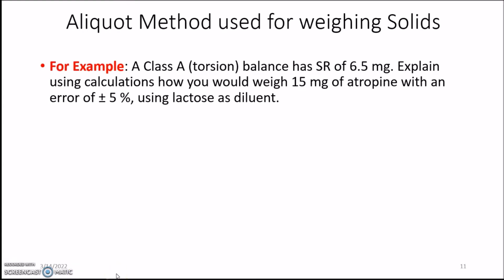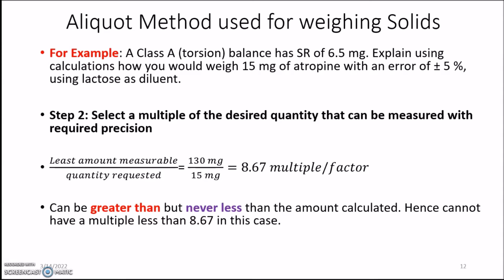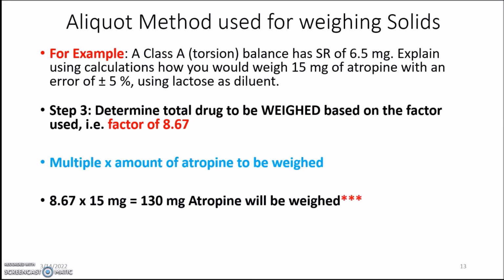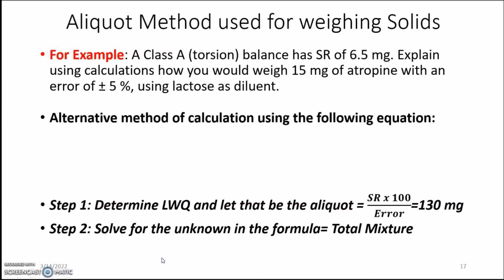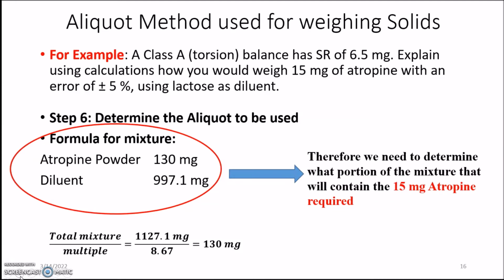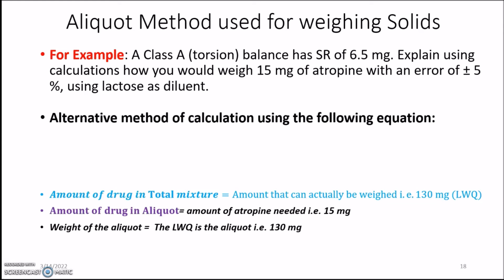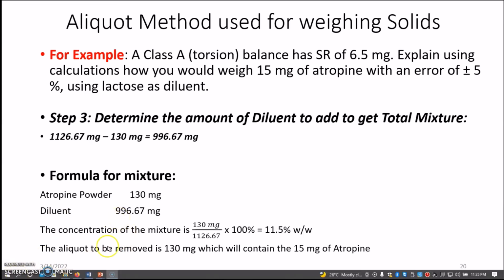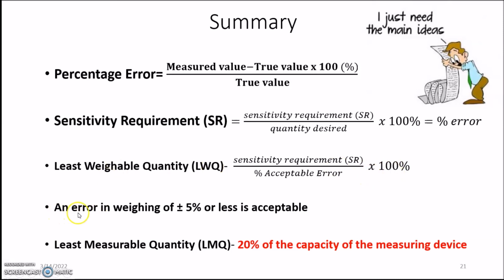Aliquot Method of weighing small quantities